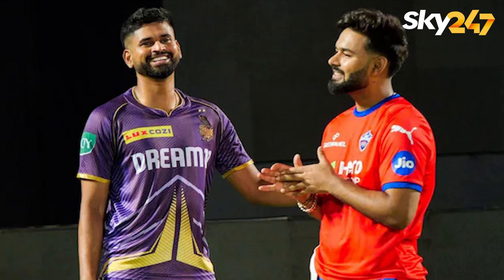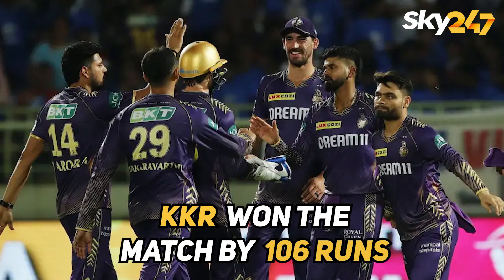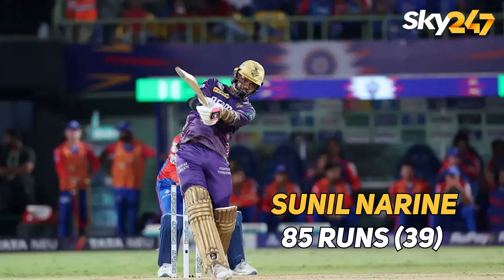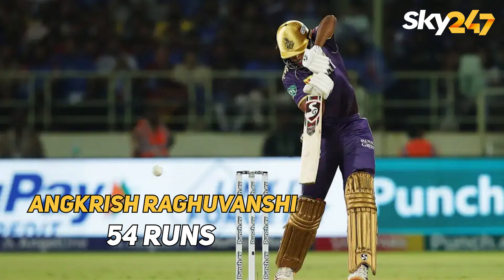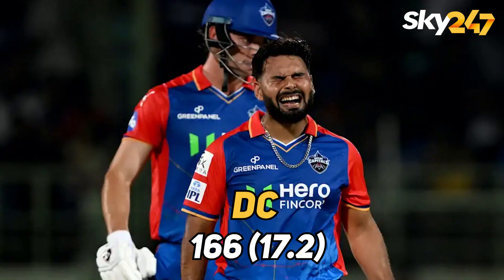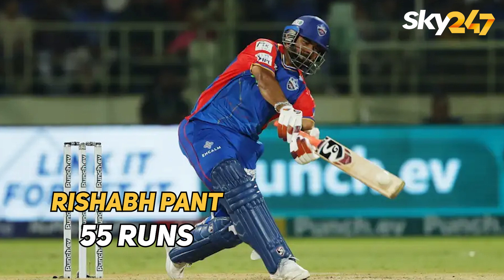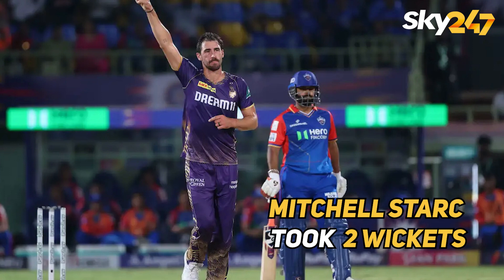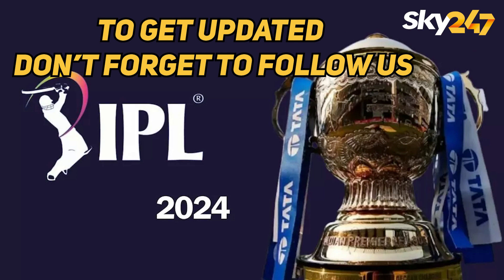KKR vs DC 16th Match IPL 2024 Highlights | KKR vs DC highlights today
ipl match highlights today
kkr vs dc highlights
kkr vs dc 2024 highlights
highlight ipl 2024 kkr vs dc
kkr vs dc ipl match highlights 2024